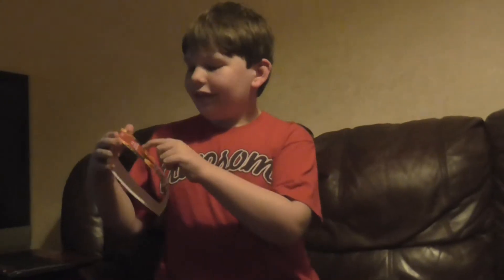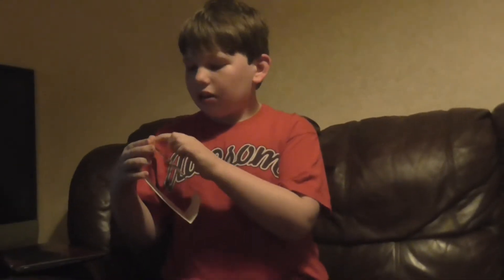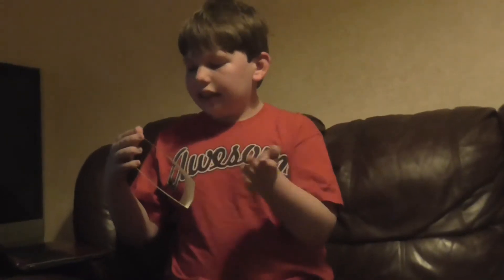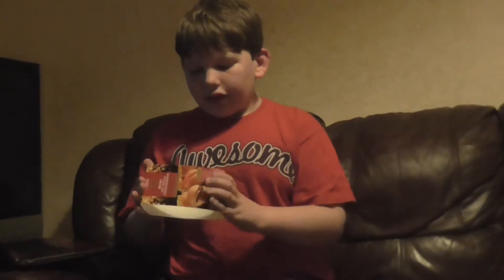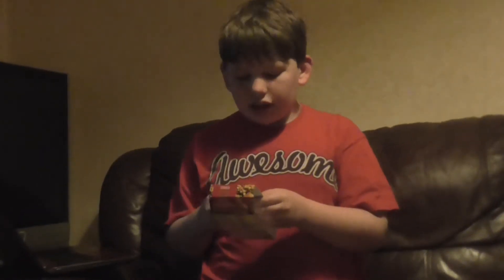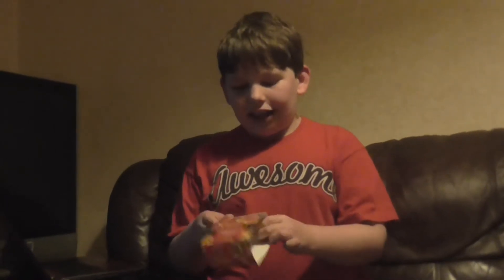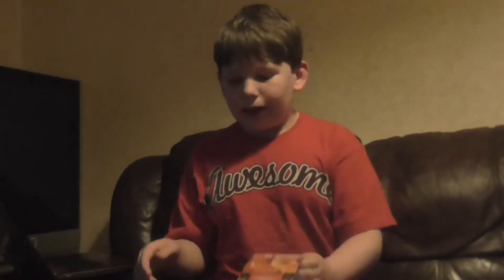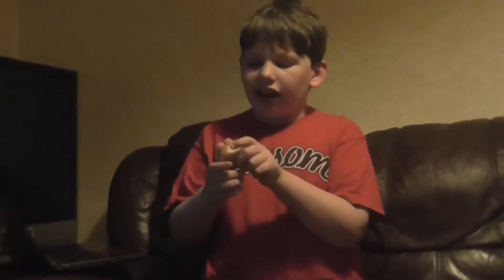Chef Alex Reviews.........Episode 9 - Tesco mini cheese burgers & hotdogs